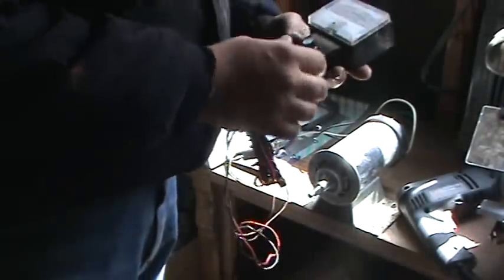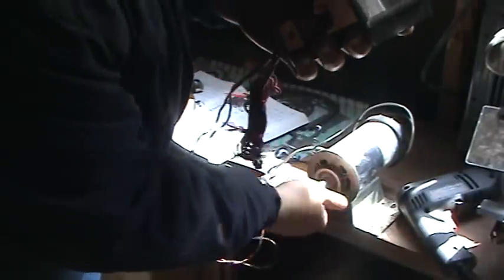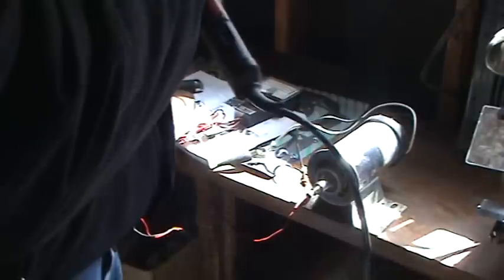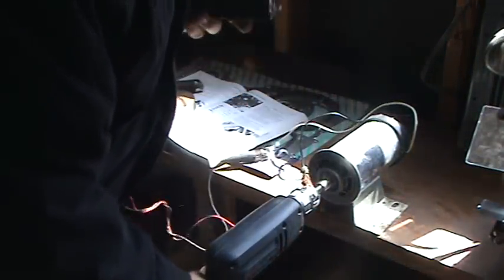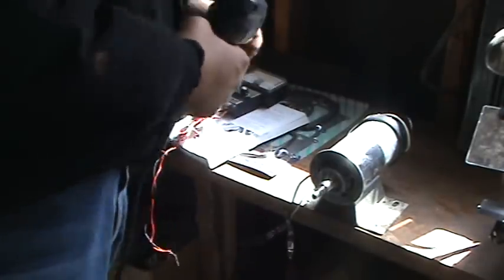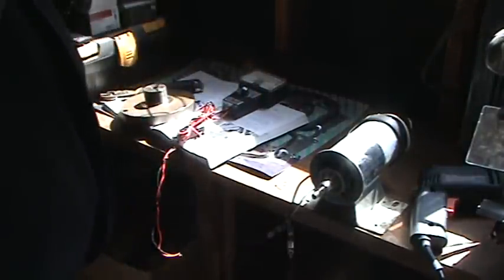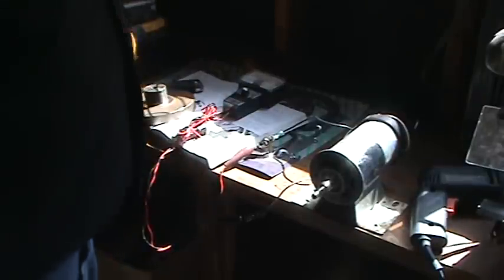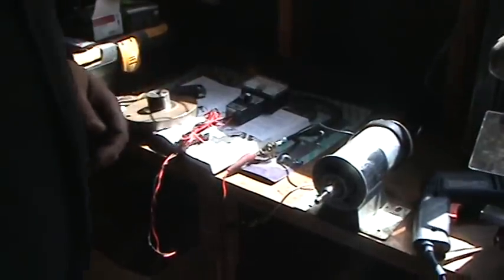DC motor test for wind generator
Testing DC motor for a wind generator